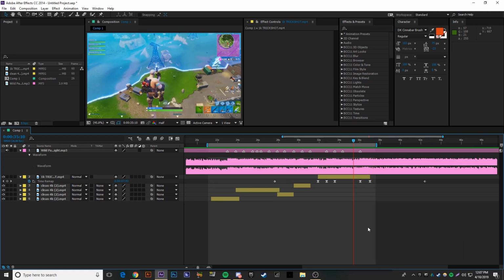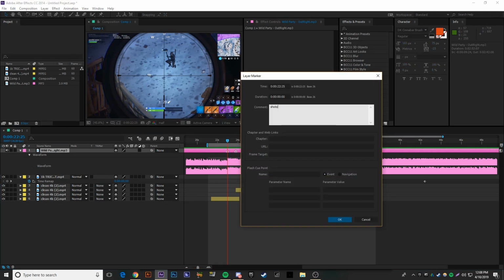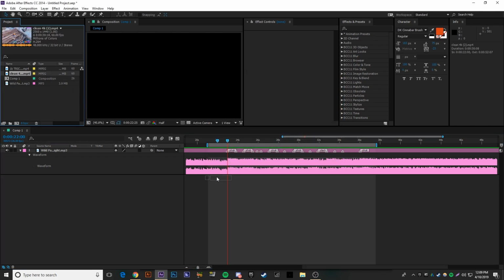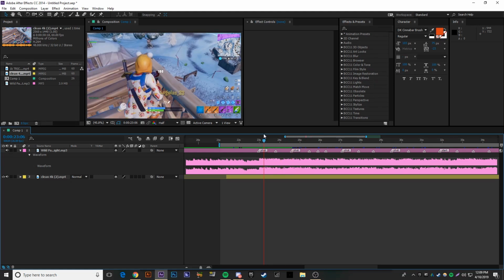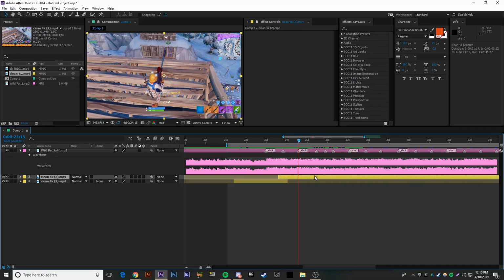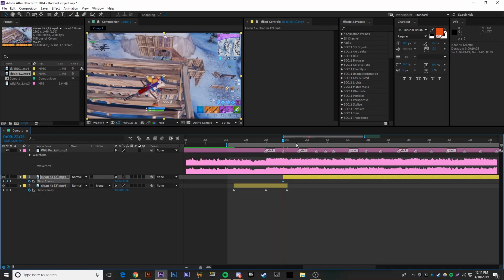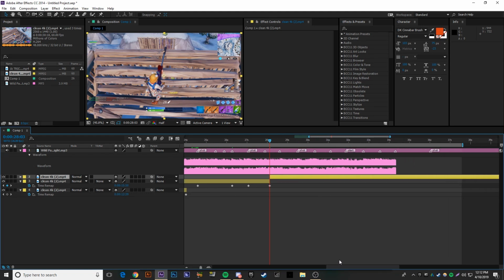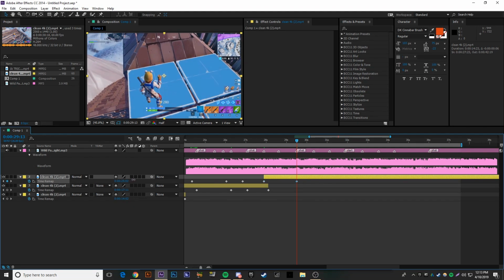The BEST way to sync Fortnite clips! [After Effects Tutorial]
Hope you enjoyed this tutorial, let me know what you want next!
Read Below:

Sorry if it was shit btw ahhaha

Want an edit DM me @paralleltyler
My Details: